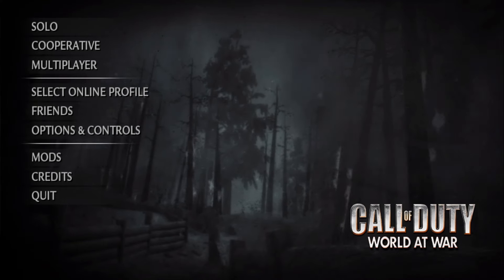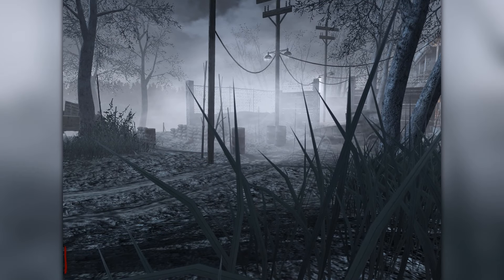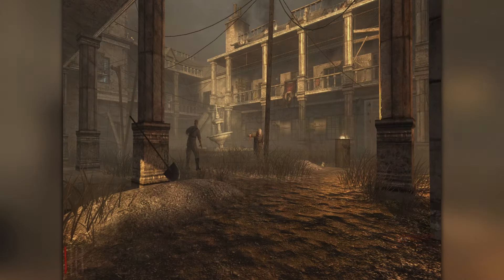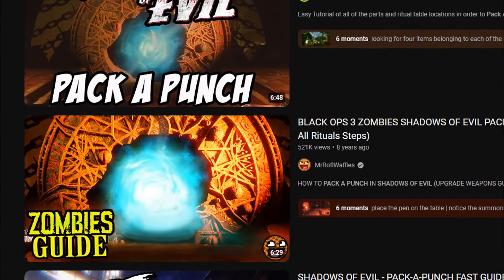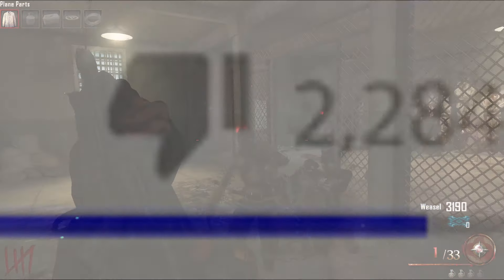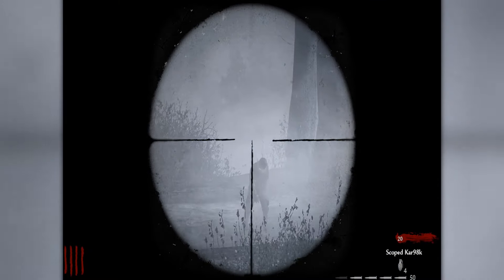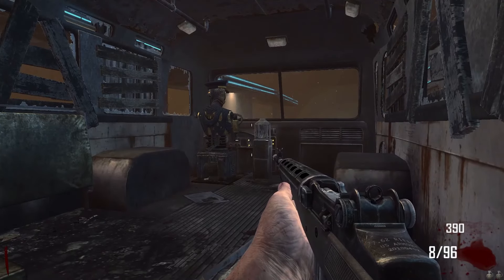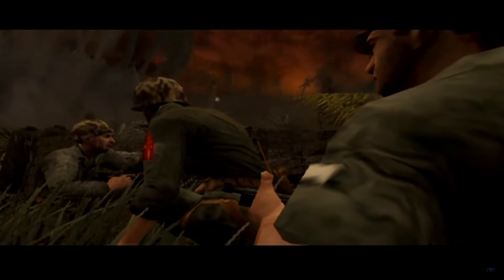CoD Zombies peaked at World at War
Best campaign too

Thumbnail: Killershrinpy

Chapters:
0:00 Intro
0:20 Atmosphere
1:48 Simple fun
4:16 Outro